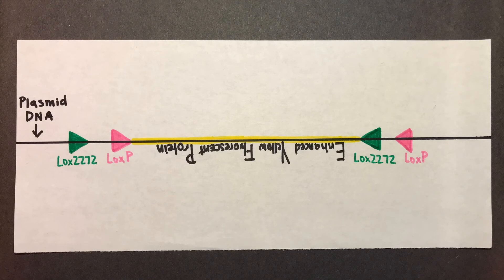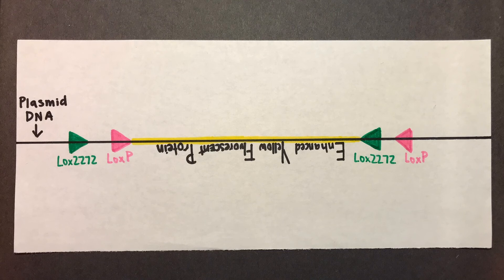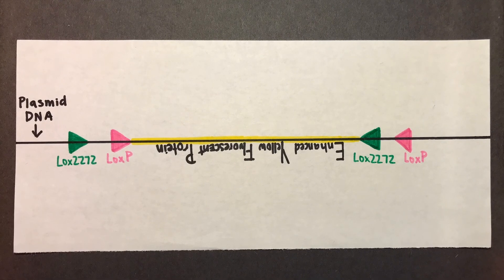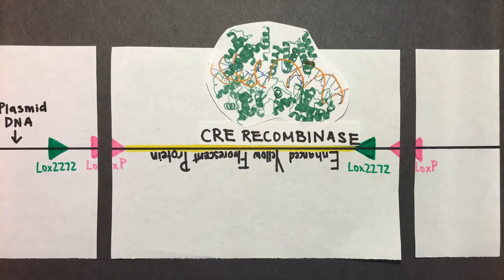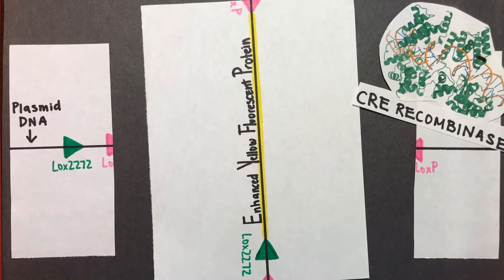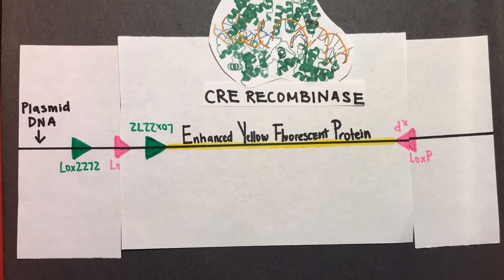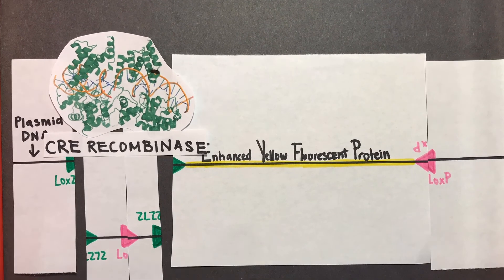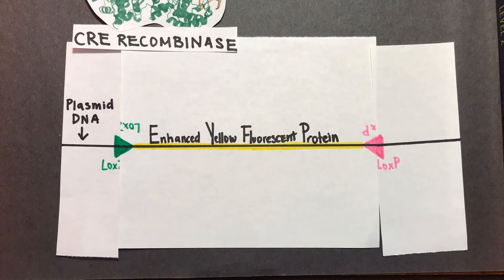The Cre-Lox Recombination System: Inversion